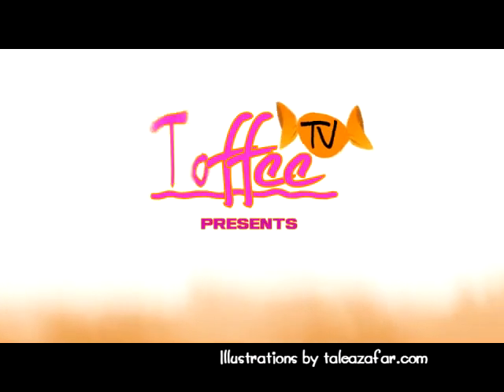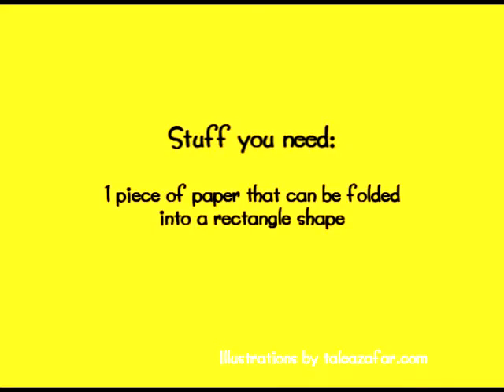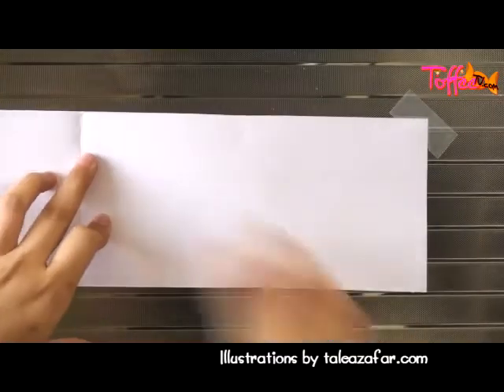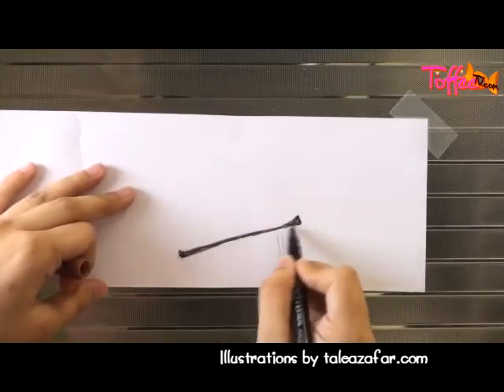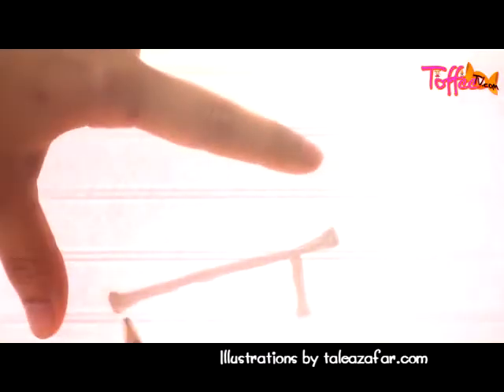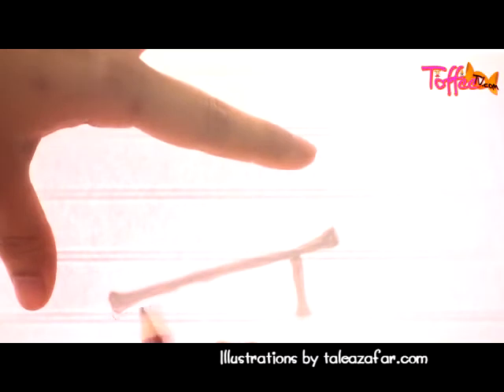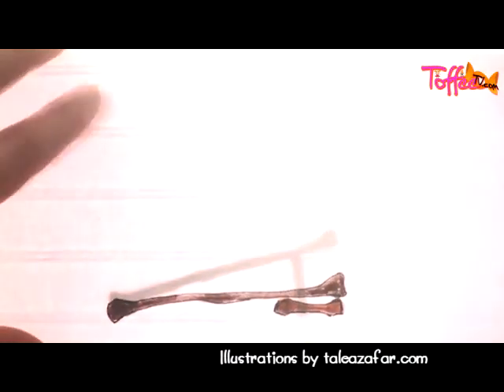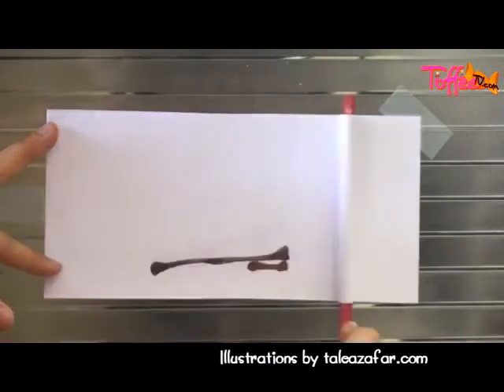Easy Animation - How to Make a Stick Fall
Log onto for more fun songs, stories and activities in Urdu for kids!